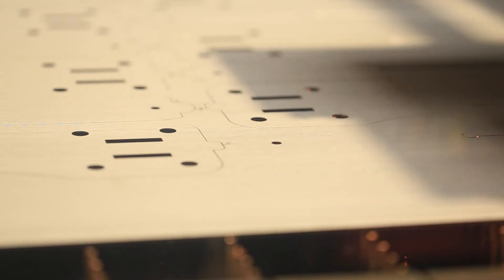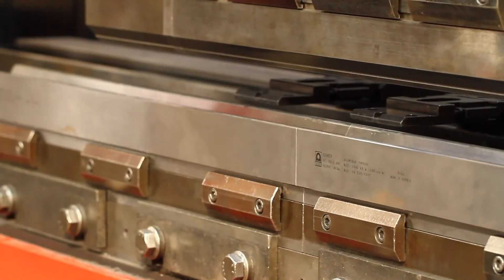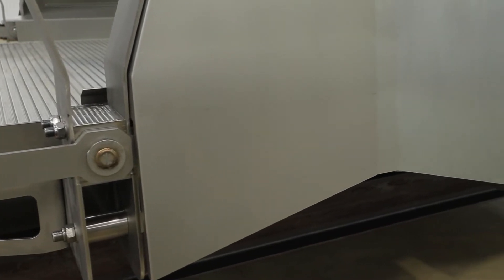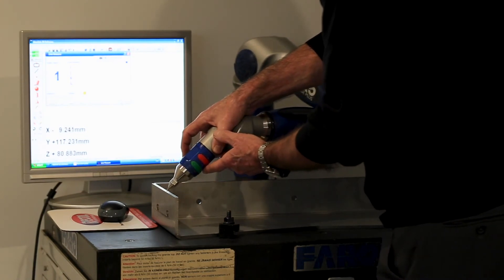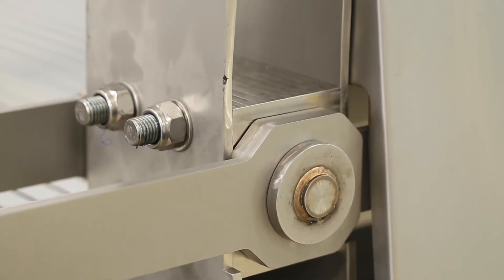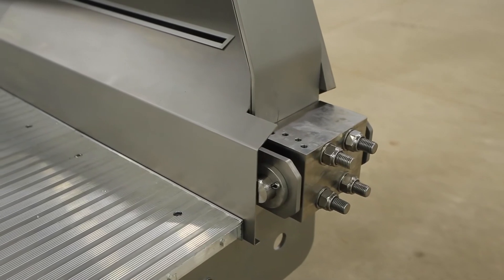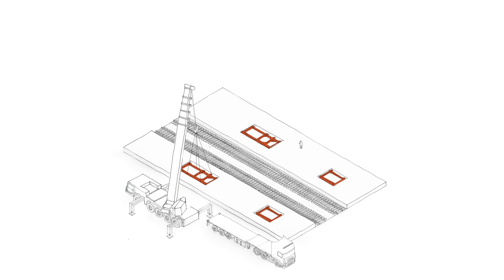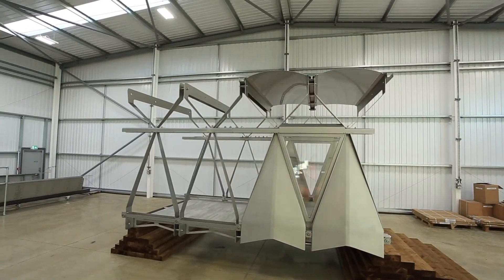Introducing AVA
An introduction to the prototype phase of @AvaBridge  where innovative design, configurator technology and precision manufacturing are working together to deliver a truly adaptable bridge.

AVA, a consortium of companies including Network Rail, Expedition Engineering, X-Treme Systems, Hawkins\Browns and Walker Construction have release their pioneering footbridge prototype. The project, funded by Innovate UK and Network Rail  aims to revolutionise the way footbridges are built across the rail network reducing time, cost, and carbon in the process.